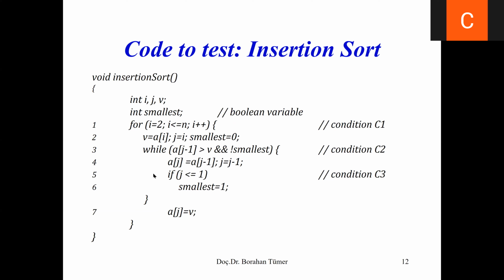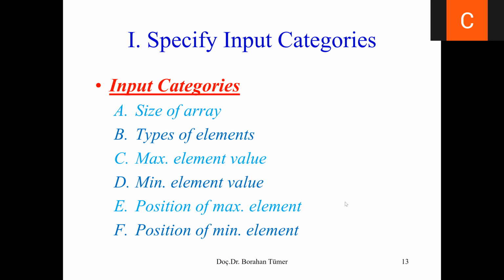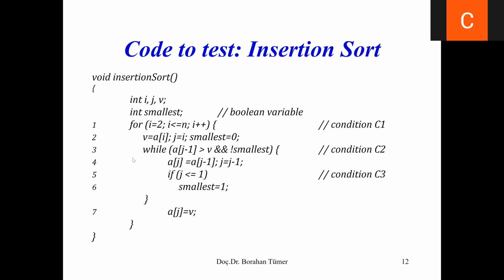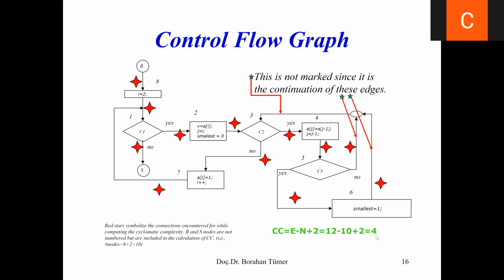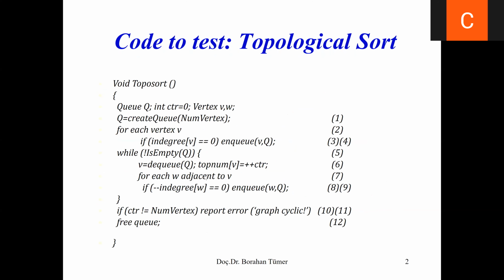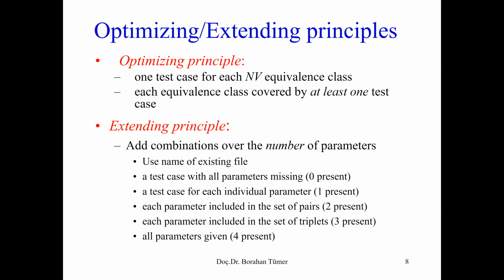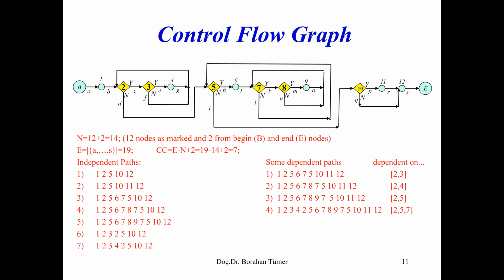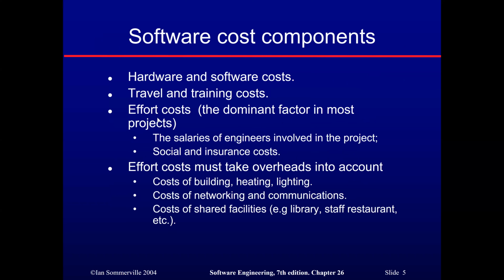CSE 344 - Software Engineering | cse 344 20200513 week 11 case studies for bb and wb testing day 2